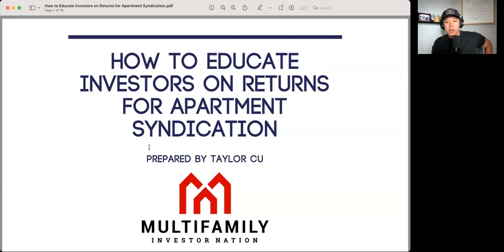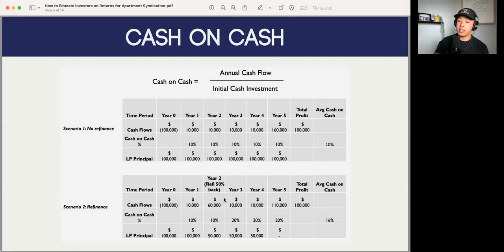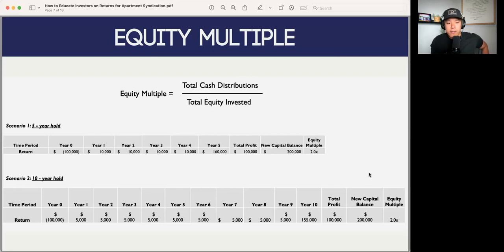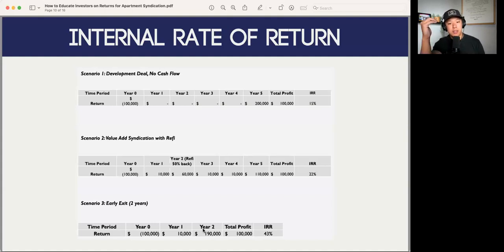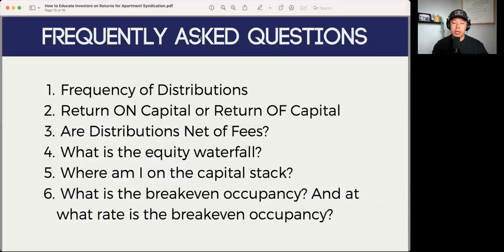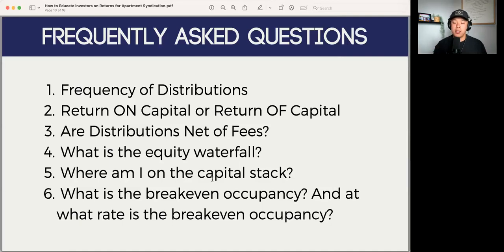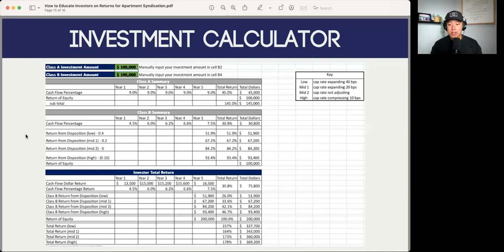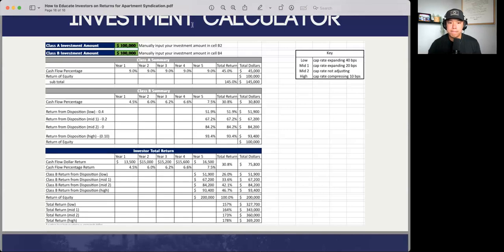How to Educate Investors on Returns for Apartment Syndication with Taylor Cu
What You Will Learn At This Webinar:
- How to communicate investment returns to investors
- Helping investors understand the different factors that will impact returns
- How investors can interpret the returns presented in the offering memorandum

Acquired 4300+ units with $1B+ in acquisitions
*Fill out the investor form on the above website to have a one-on-one call with the investor relations team to discuss your investment goals to see if our group is a right fit for you.